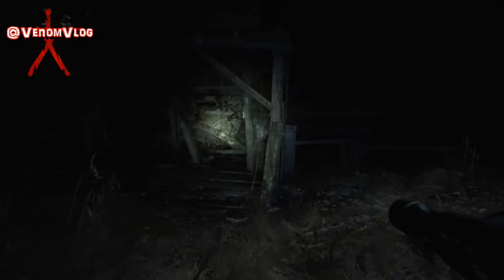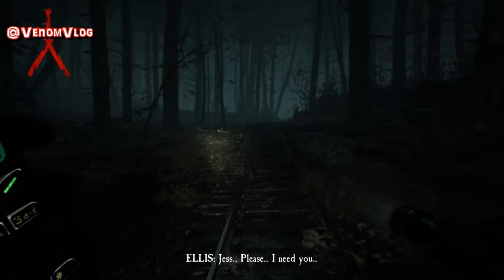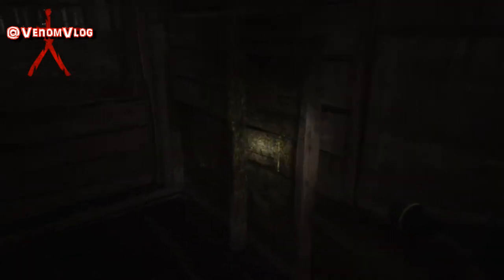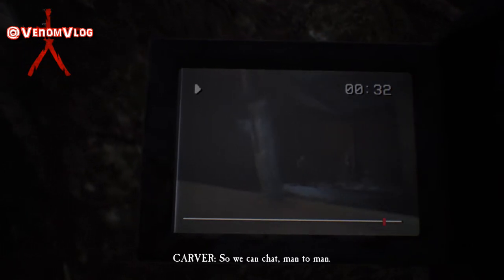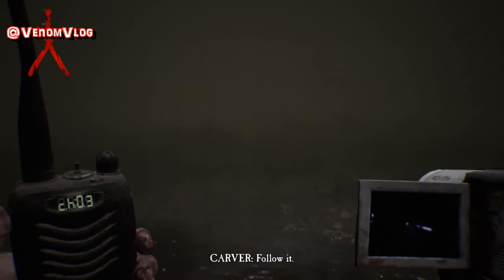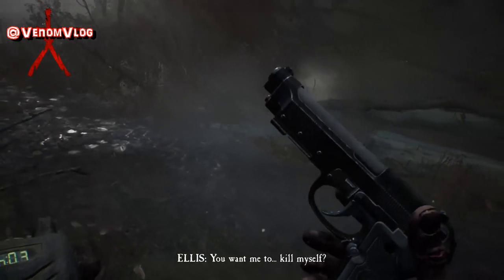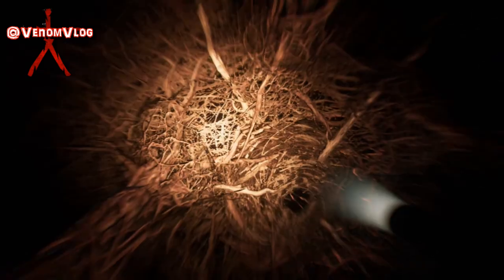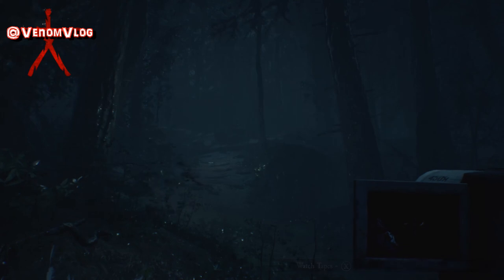Blair Witch Game: Part 3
Donate to me at this link if you enjoy the show that much: